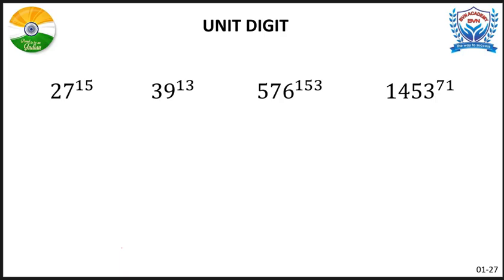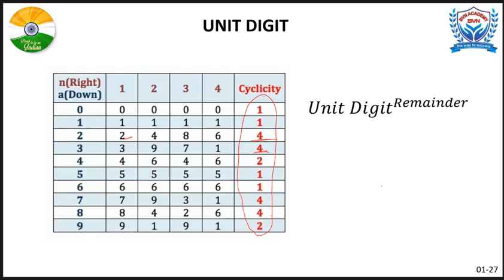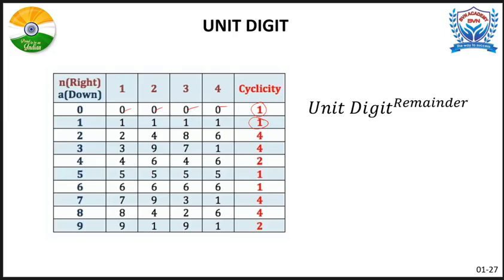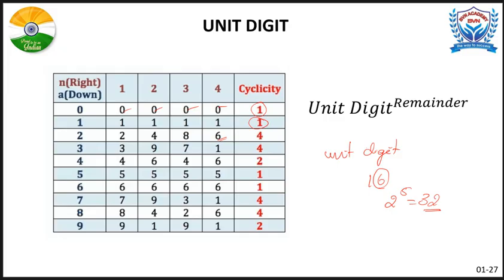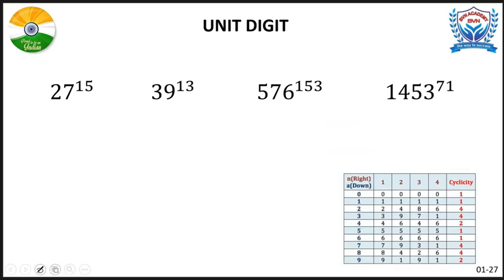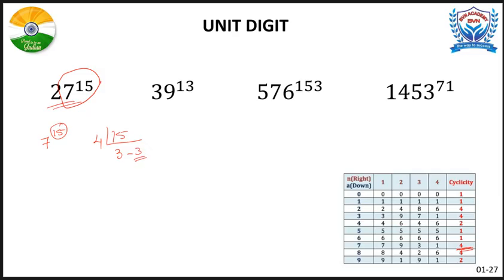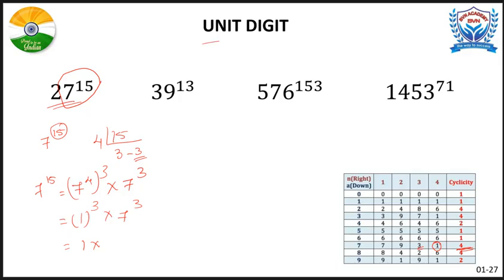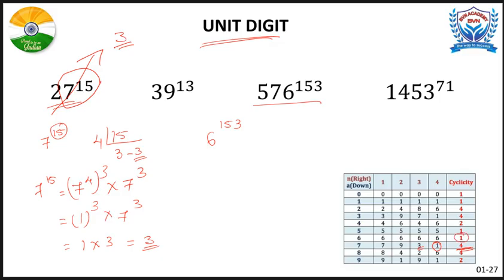UNIT DIGIT BASED PROBLEMS